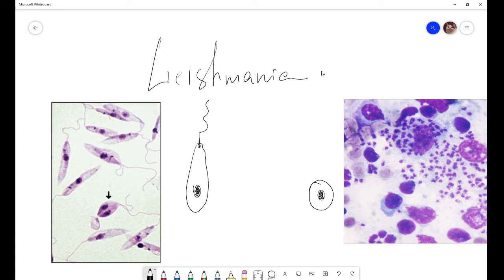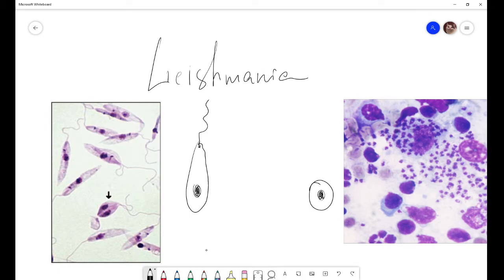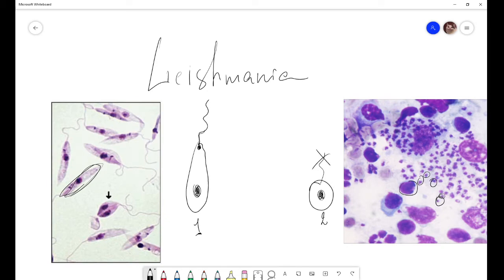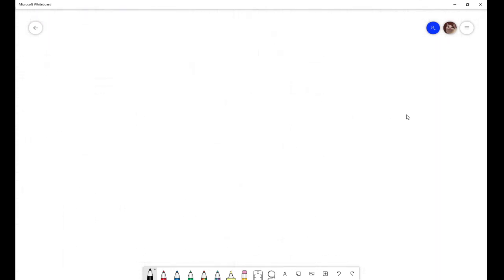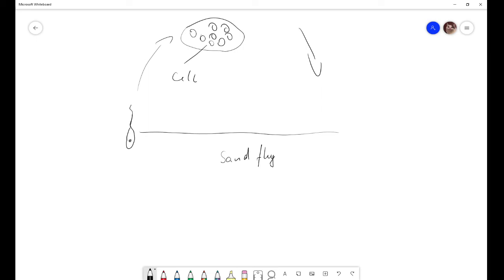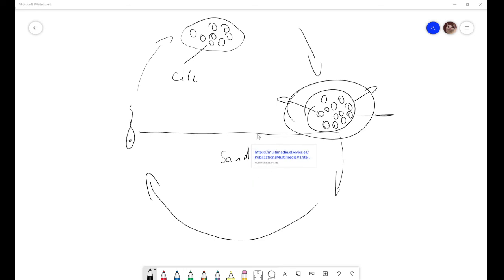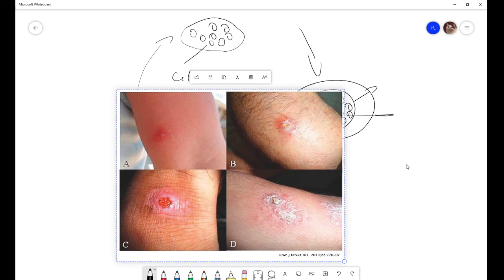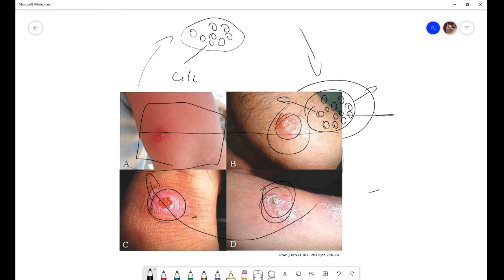Leishmania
Leishmania - very dangerous disease